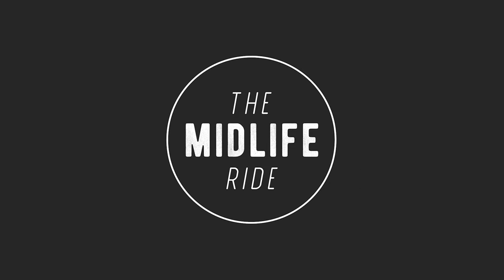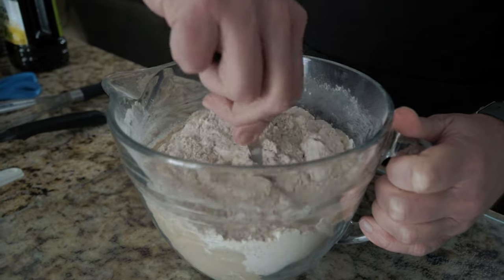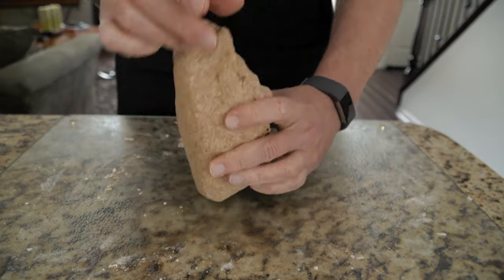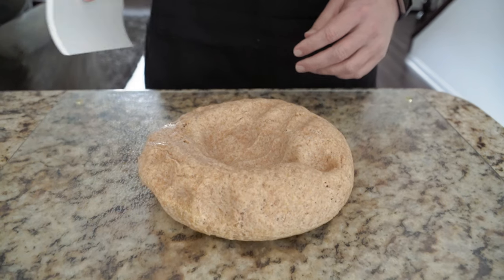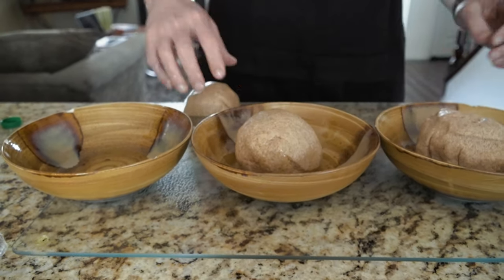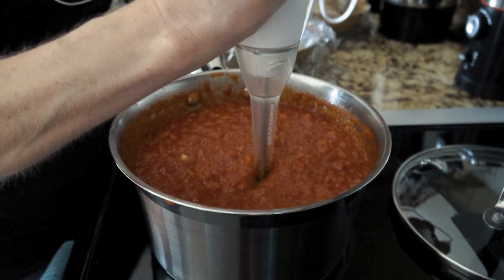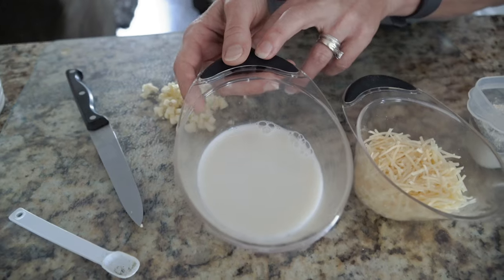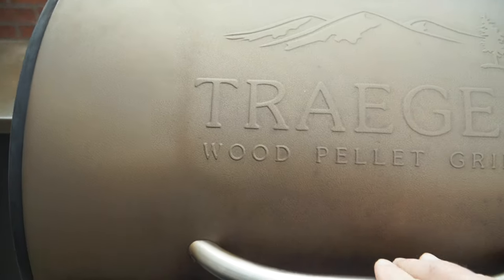How to Make Traeger Pizza + Homemade Pizza Dough + Homemade Pizza Sauce = Delicious Pizza Recipe!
Looking for the secret to making great pizza on your Traeger pellet grill? We have it! Follow this homemade pizza dough recipe, this homemade red pizza sauce recipe, this homemade white pizza sauce recipe and these grilling tips, and everyone will know that YOU know how to grill pizza!

Pizza Dough Ingredients:
• 1 1/2 cups warm water (100–110 degrees F), plus extra as needed
• 1/4 oz packet active dry yeast
• 4 cups all-purpose flour or whole wheat flour, plus extra as needed
• 1 1/2 tsp fine sea salt

Red Sauce Ingredients:
• 1/2 cup extra virgin olive oil
• 2 small yellow onions, finely chopped
• 2 garlic cloves, finely chopped
• 2 stalks celery, finely chopped
• 2 carrots, finely chopped
• 1/2 tsp sea salt
• 1/2 tsp black pepper
• 2 (32 oz or 28 oz, whichever you can find) cans crushed tomatoes
• 2 dried bay leaves

White Sauce Ingredients:
• 2 Tbsp unsalted butter
• 3 Tbsp all-purpose flour or whole wheat flour
• 1 cup milk (2%, whole milk, or almond milk)
• 1/4 tsp sea salt
• 1/4 tsp black pepper
• 1/4 tsp oregano
• 4 garlic cloves, diced
• 1/2 cup parmesan cheese, shredded or grated, plus extra as needed

• Recorded on the Sony a6400 and iPhone X
• Moment iPhone X Photo Case
• Joby Mobile Mini Tripod
• Neewer Mini Softbox
• Rode VideoMicro